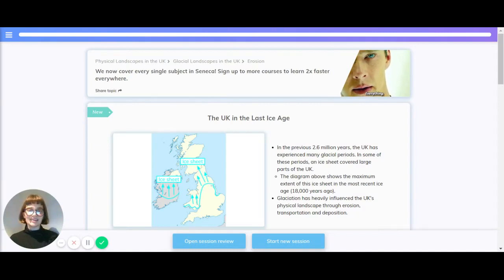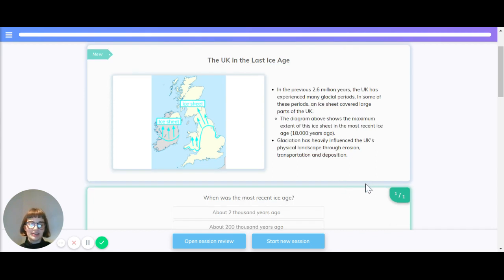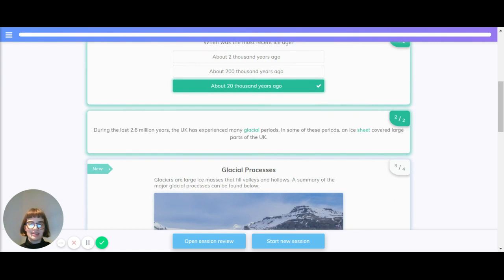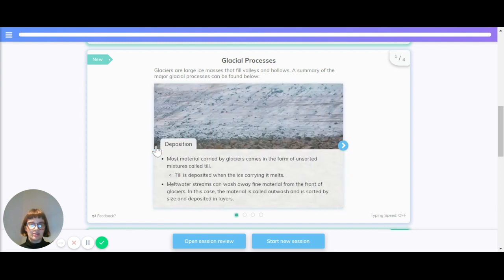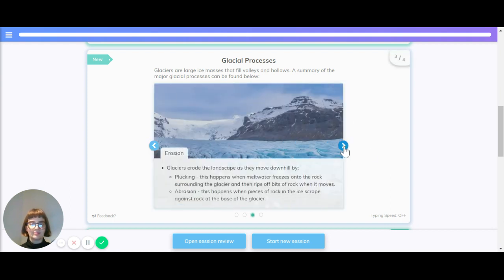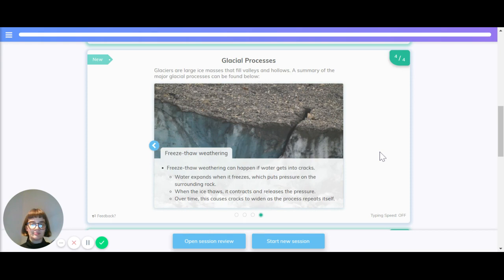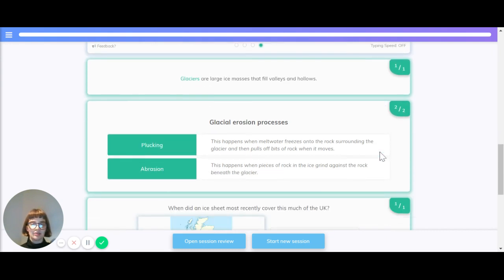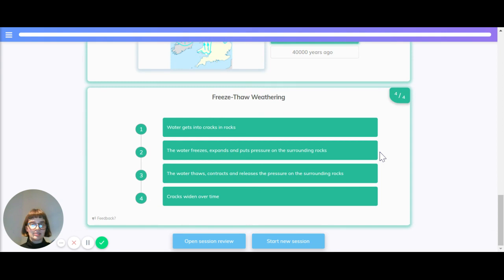GCSE Geography - Glacial Processes - Seneca - Learn 2x Faster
Catherine looks at glacial processes for your GCSE Geography exam. In this episode, she will look at the different processes taking place in glacial landscapes, including erosion, deposition and transportation.